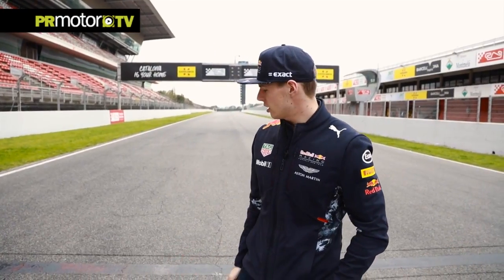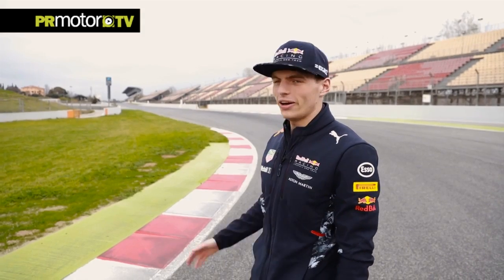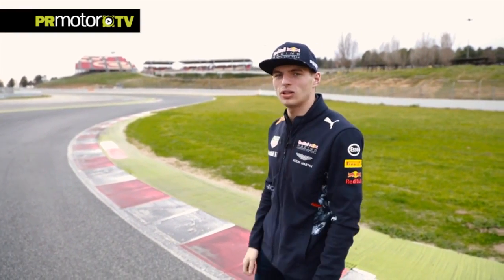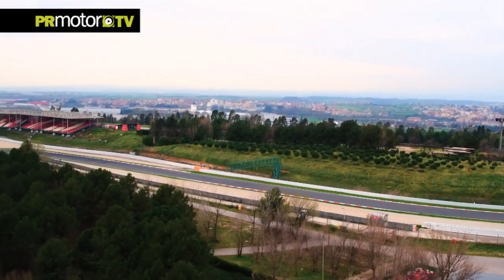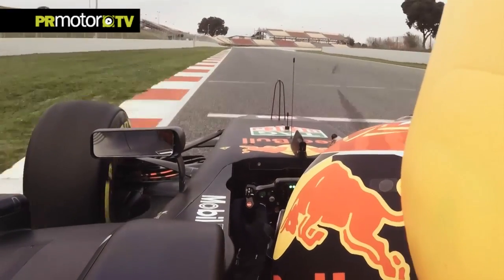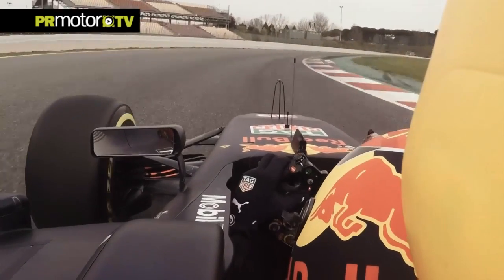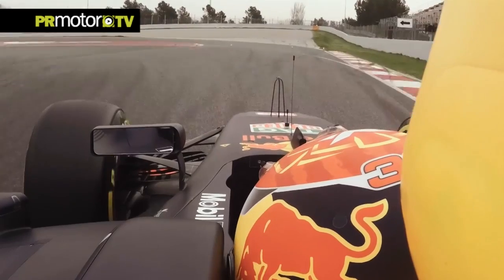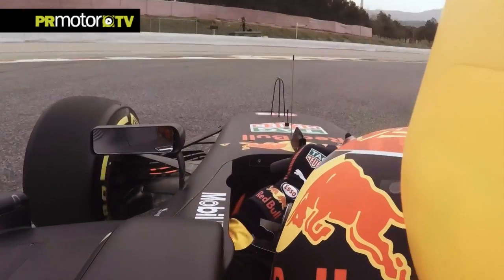Max Verstappen's Spanish GP guide - Preview Clip with Track explanation in PRMotor TV Channel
Last year's race winner takes you on a lap of the Circuit de Catalunya.

Who can be better placed to take you on a lap of the Circuit de Catalunya, scene of Sunday’s Spanish Grand Prix, than last year’s winner, Max Verstappen?

The Red Bull Racing driver proved victorious there 12 months ago in what was his debut for the team following a mid-season switch from Scuderia Torro Rosso.

Smiling standing at P1 on the starting grid a year on, Verstappen said: “It’s very nice to come back on this track once you’ve won it.”

Walking the lap, he picks out some of the key moments ahead of the race weekend, including turn four, which he describes as “a long corner so it can be quite painful”, and admits it is never a perfect corner.

For him, though, turn nine is the clear stand-out moment of the lap.

“For a driver it’s the most exciting corner,” he said. “It’s flat out with the new cars which is very enjoyable. It’s a bit of a blind corner so you have to practise to find your entry moment.”

As for turning that last corner into the finishing straight back at the 2016 race, the 19-year-old recalled: “Coming out of the last corner brings back some very good memories for me. You see the whole team hanging over the pitwall celebrating so that was a special moment.”

Especial agradecimiento a por las imagenes.

Ahora puedes ver los contenidos de Red Bull dentro de nuestra plataforma del Canal PRMotor TV para toda España x TV!